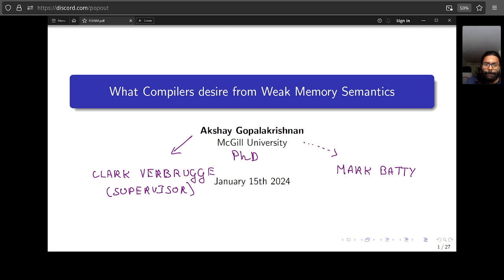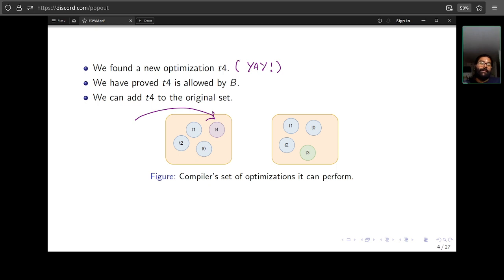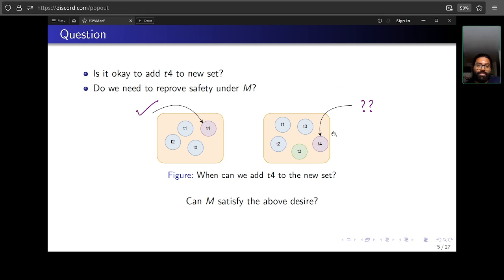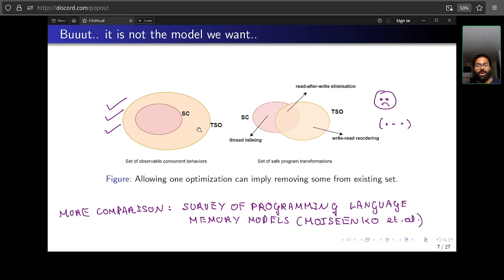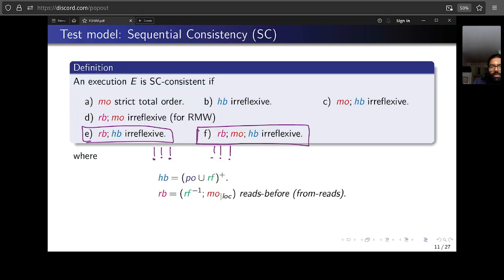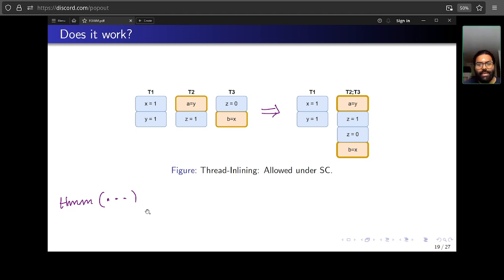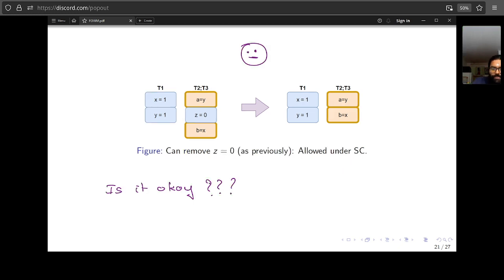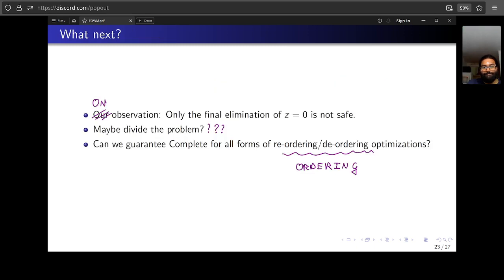[FOWM'24] What Compilers desire from Weak Memory Semantics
Akshay Gopalakrishnan

Compilers optimize our programs, a thing desirable for us as it helps software perform much better. However, given that they are historically designed for sequential programs, their safety takes a hit when we apply them on concurrent programs. Models such as sequential consistency (SC) disallow even simple reordering of independent code fragments, which were sequentially considered as harmless code motion. The quest for allowing more optimizations has not been an easy one, as allowing aggressive optimizations involving dependencies is problematic due to what we know as the out-of-thin-air problem. Moreover, simply allowing more concurrent behaviors (weak consistency models) does not translate to more safe optimizations. So, where did we go amiss? To shed light on this, we are investigating if it is possible to derive memory models retaining safety of optimizations from one model to another. In this talk, I intend to share our ongoing work on this.